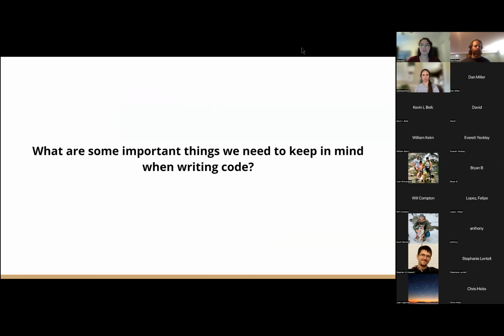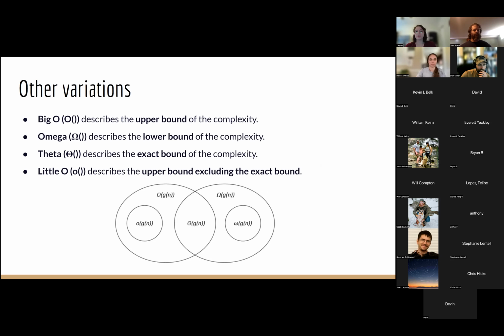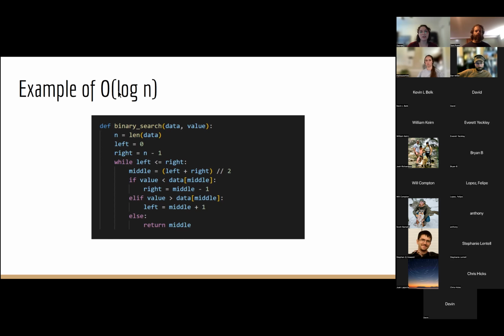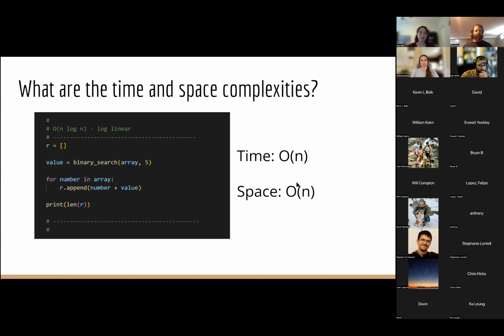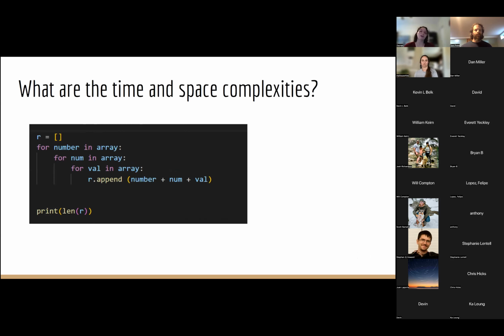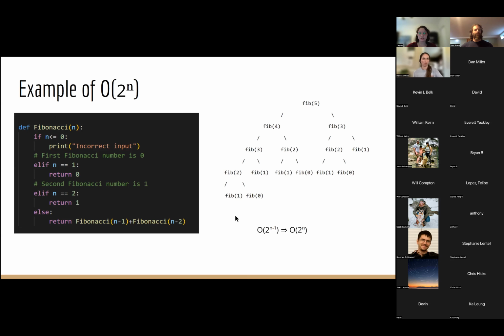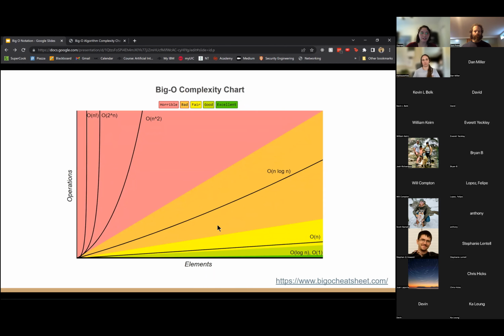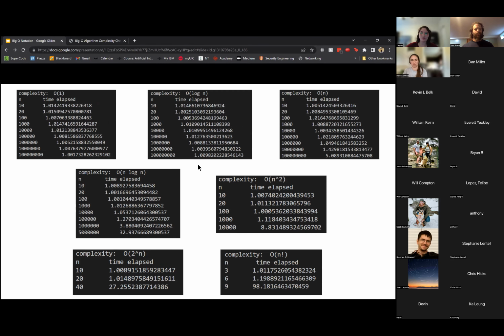Zaynab's Lecture on Big-O